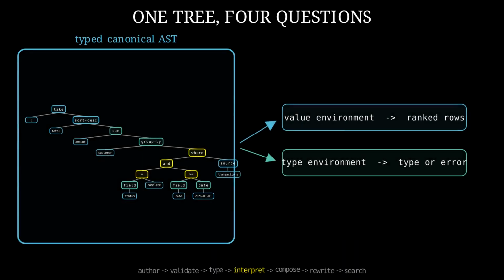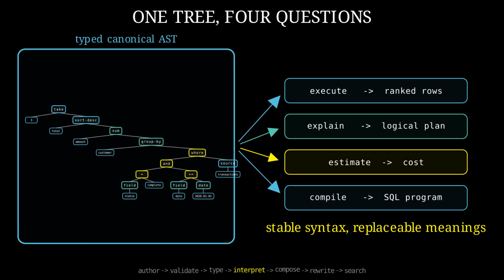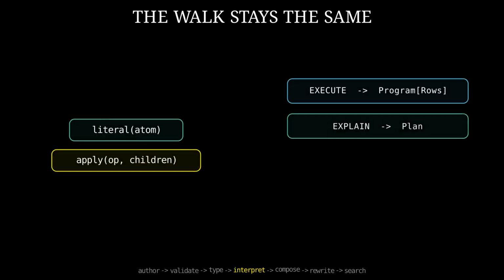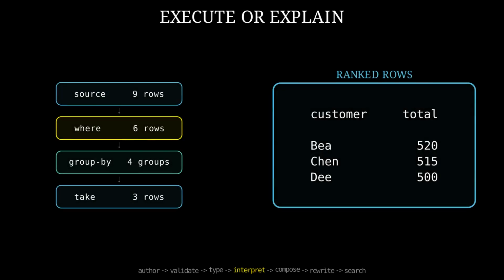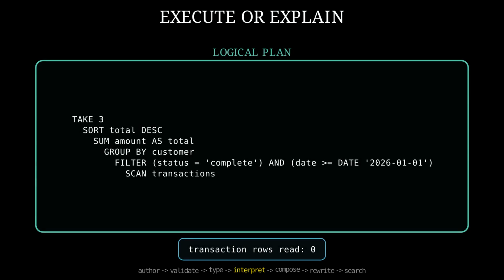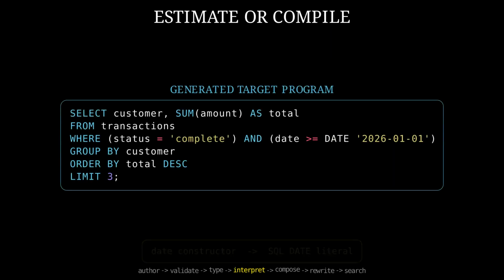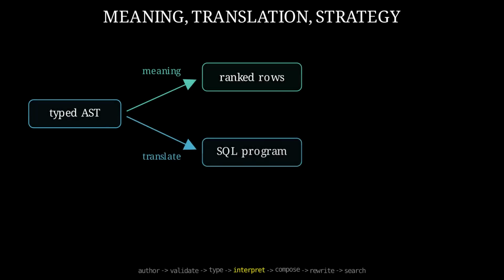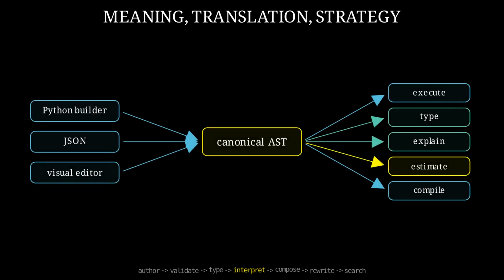One Program, Many Interpreters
Companion to the Build the Language, Solve the Problem series by Alex Towell

Chapters:
0:00 Build the Language, Solve the Problem
0:05 One Tree, Four Questions
0:49 The Walk Stays the Same
1:39 Execute and Explain
2:28 Estimate and Compile
3:22 Meaning, Translation, Strategy
4:18 Credits